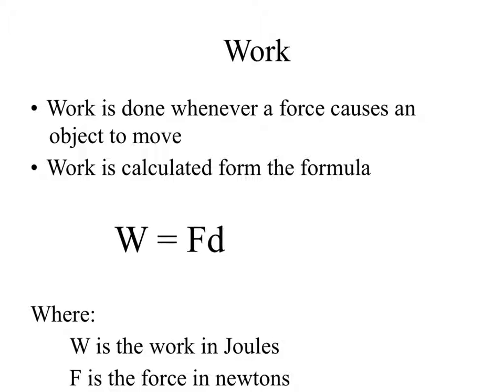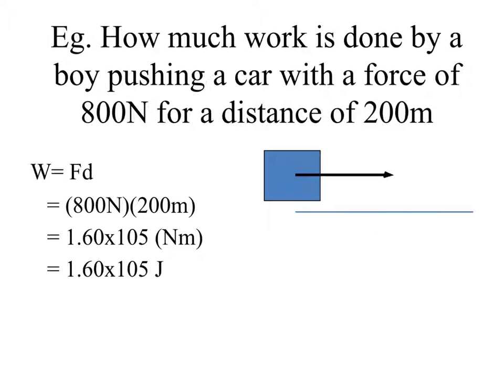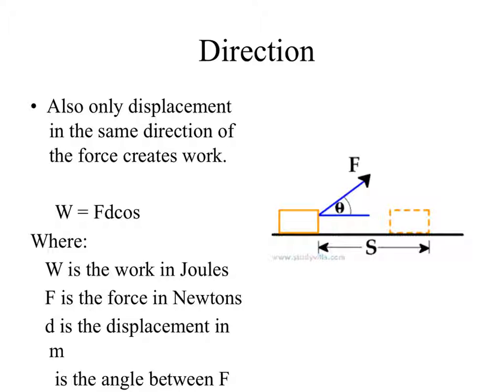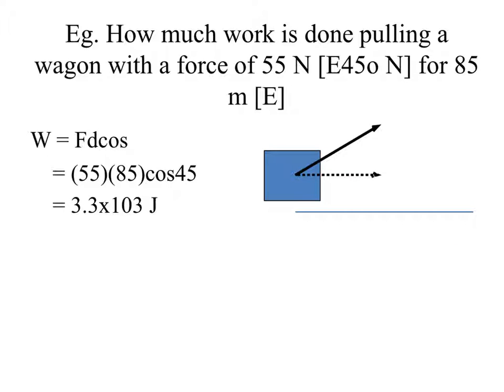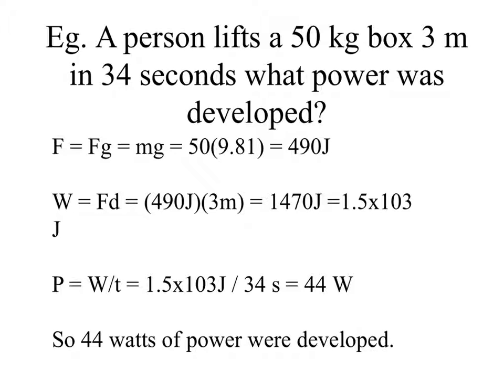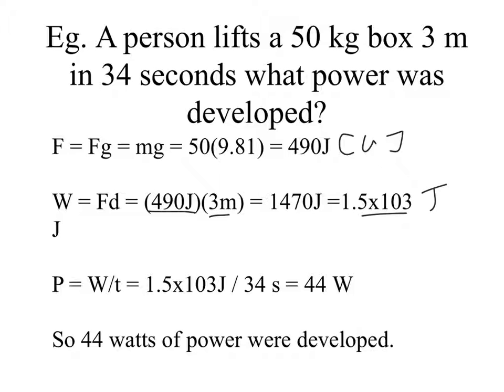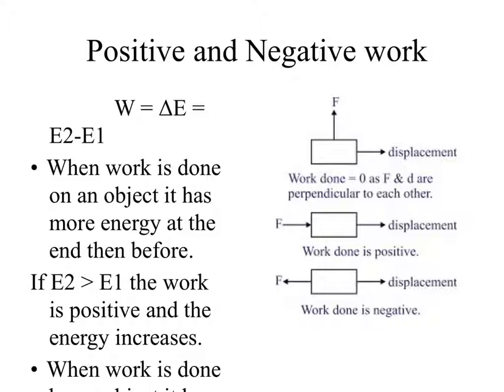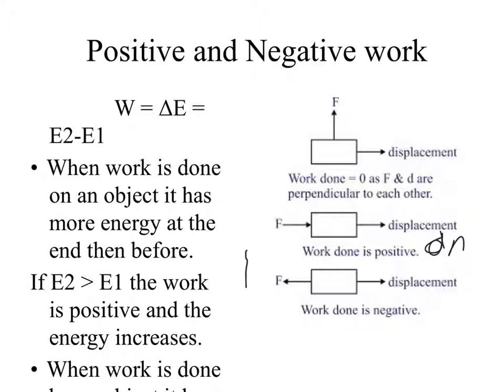Work Power and Energy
The first lesson for sph3u unit 3